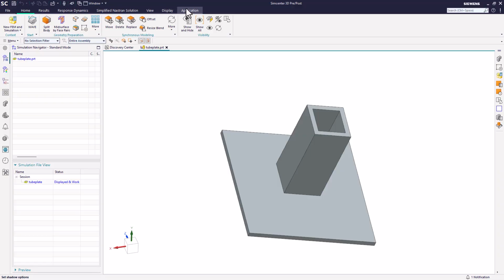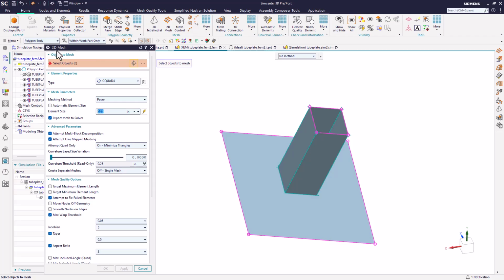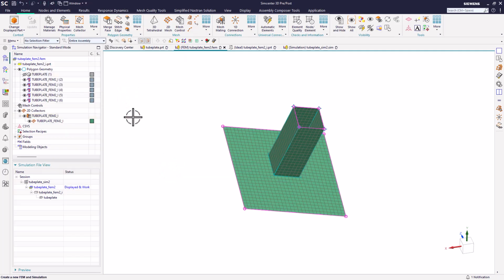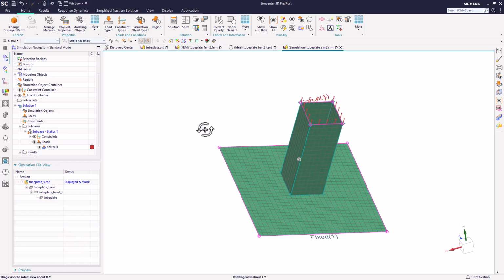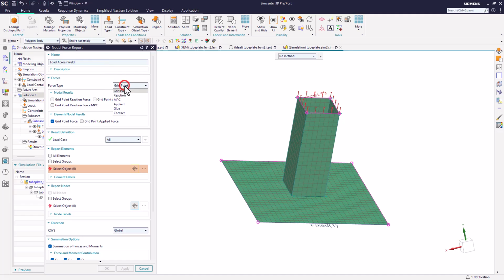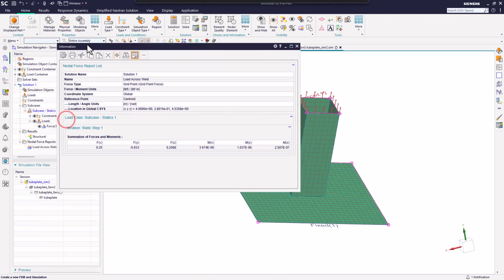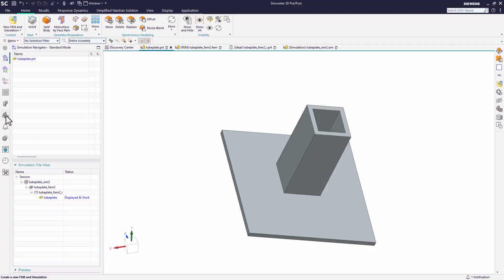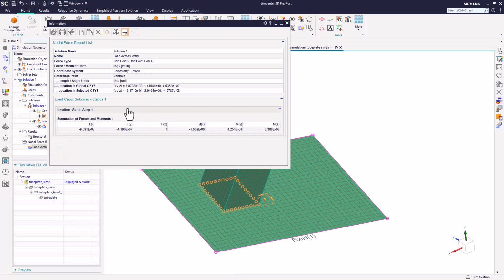How To Create A Nodal Force Report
See these tips on how to create a nodal force report to get a free body result that also sums the moments about the centroid of the report nodes.  Version: 2512 however this capability has existed for many years.